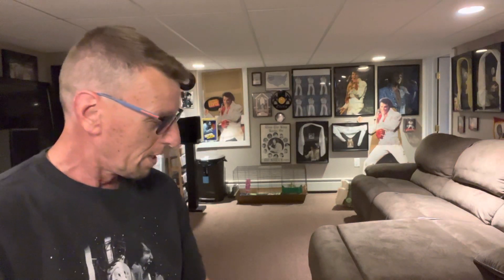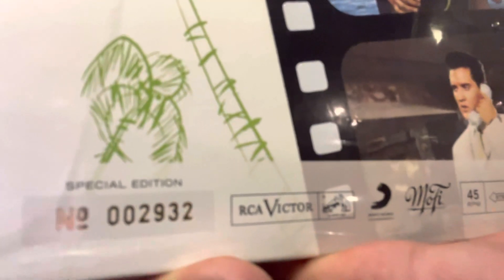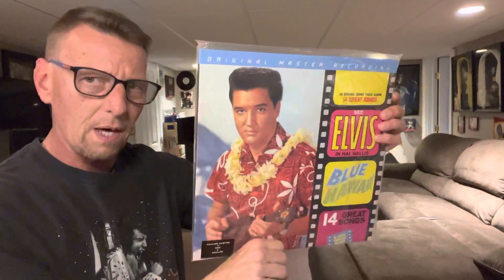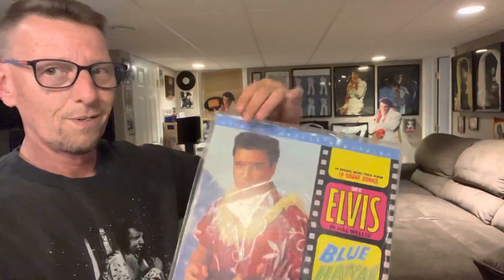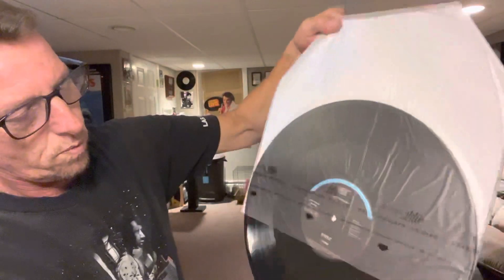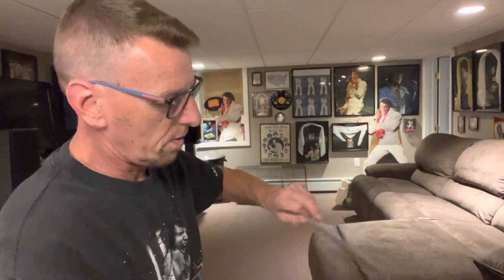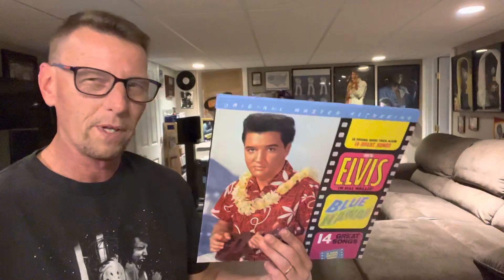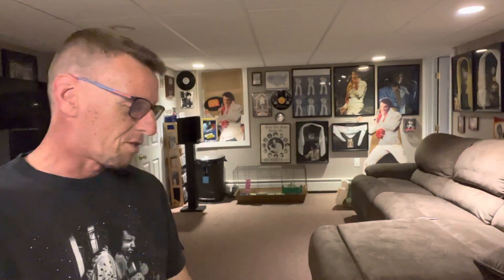Elvis Presley MSFL Blue Hawaii 45 RPM 2- LP Record Set. Sealed to Revealed. The King’s Court